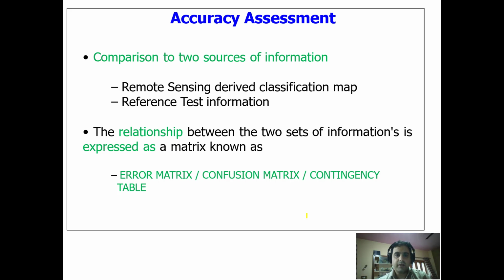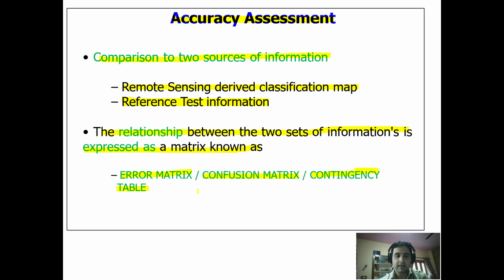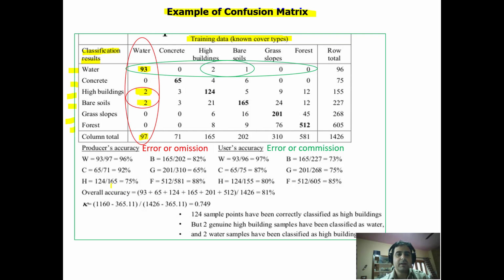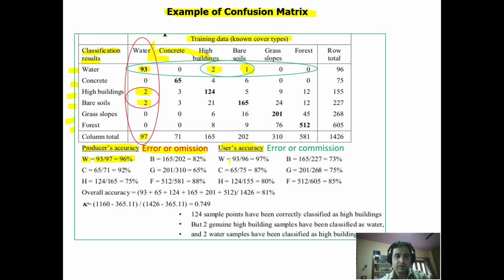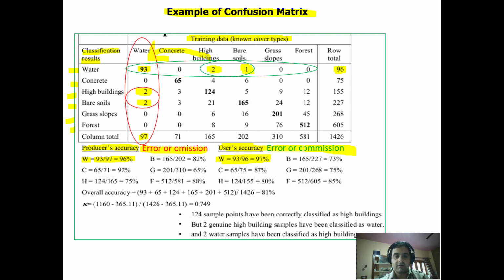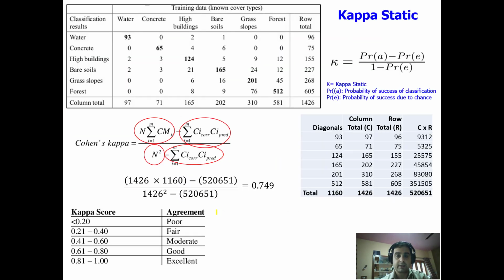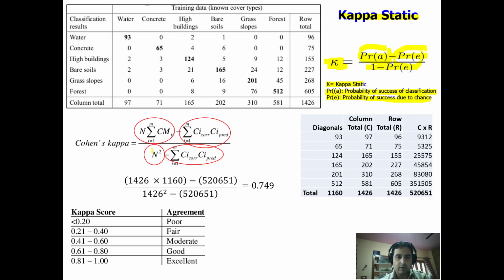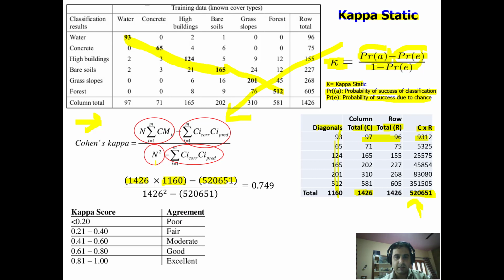Accuracy Assessment in Mapping